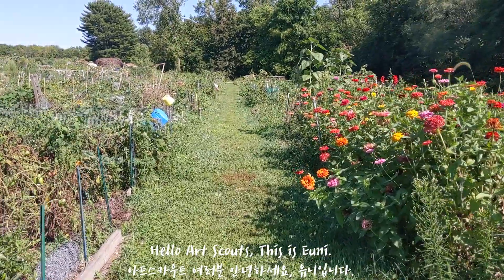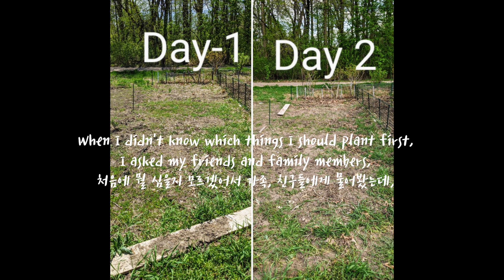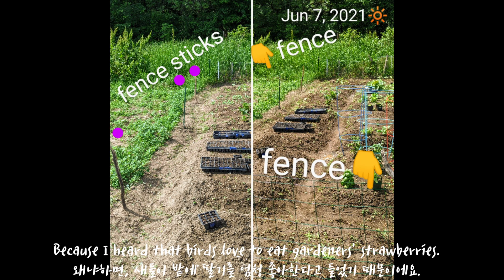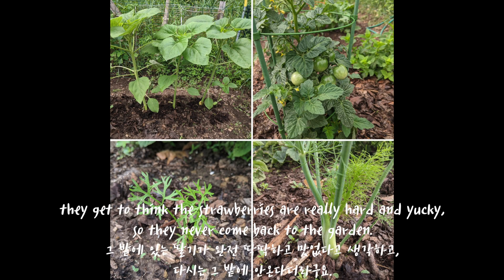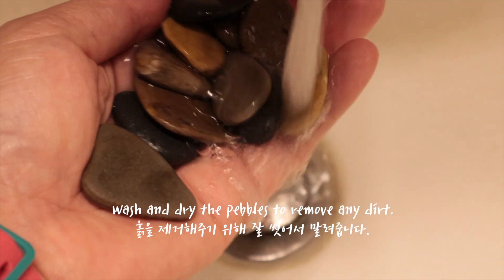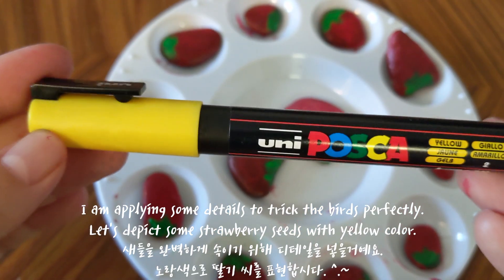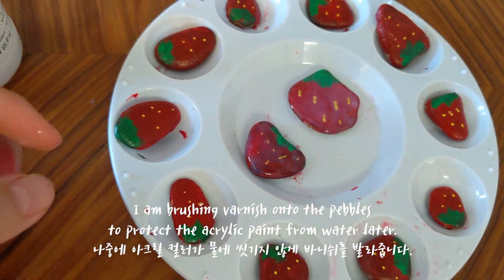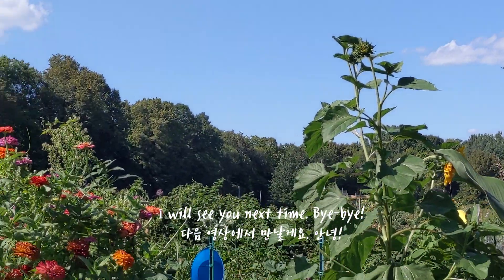[Art for Gardening] How to Keep Your Strawberries Safe from Birds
This video tells you how you can keep your strawberries safe from birds. Hope you enjoy it :)